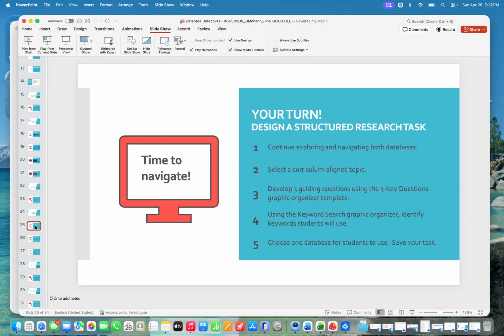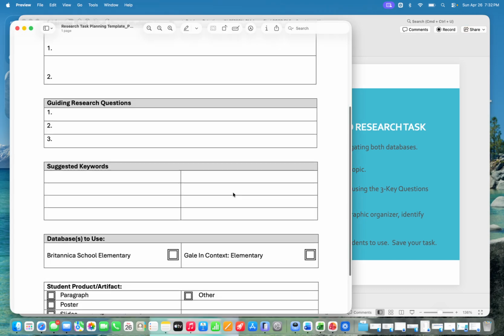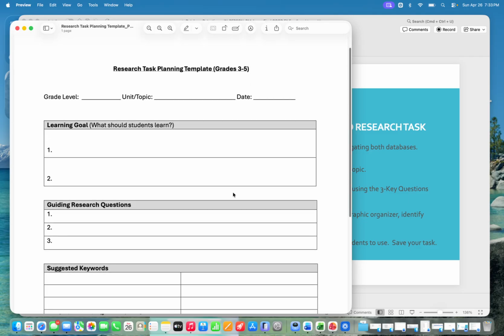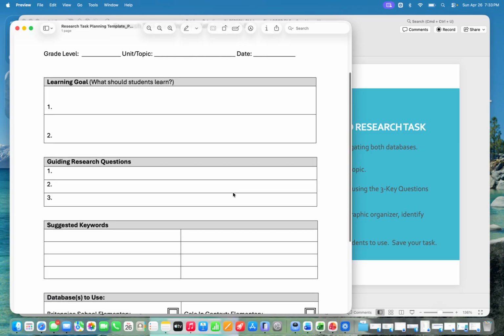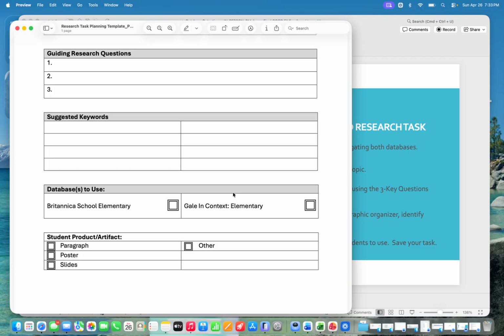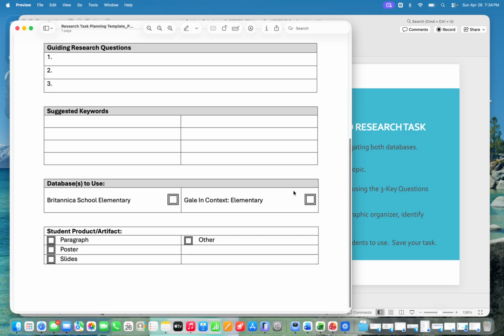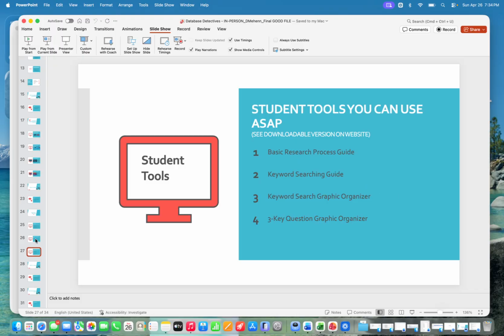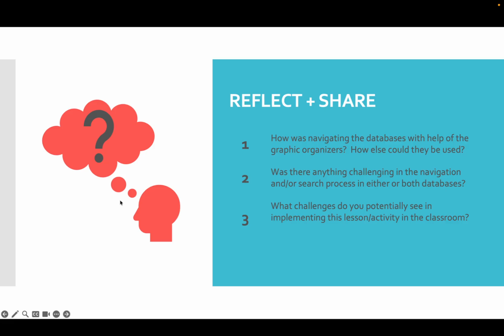In-Person - Hands On + Final Closing